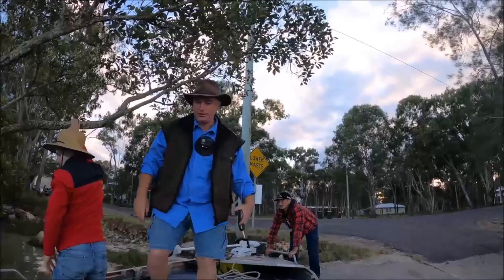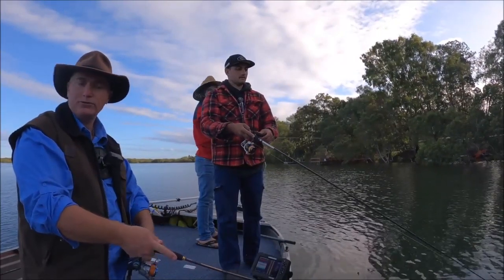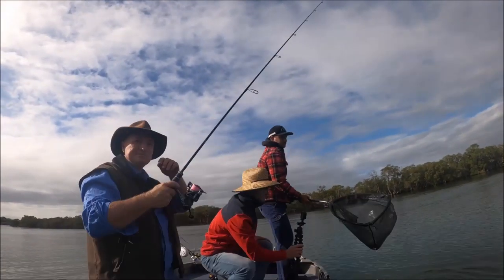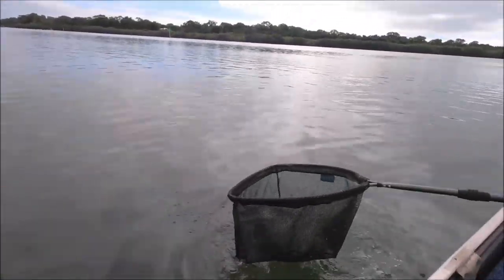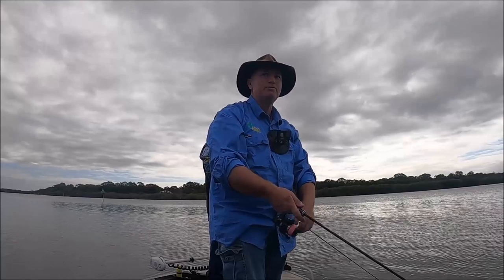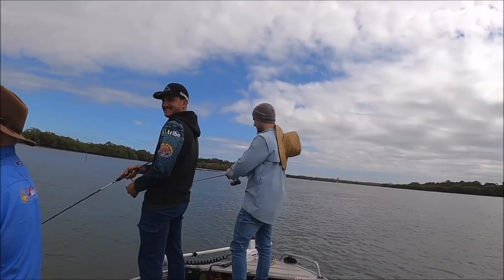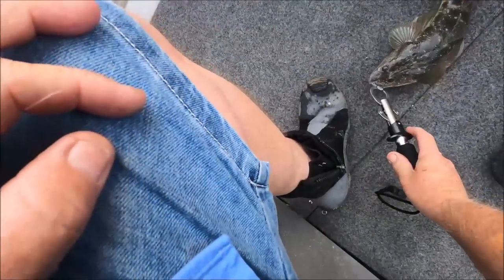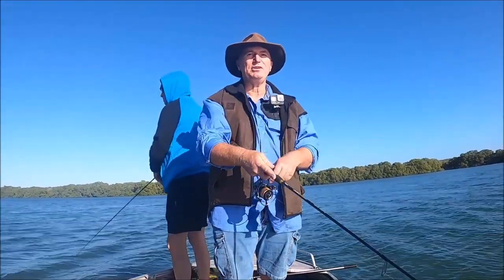How to Catch Flathead on Soft Plastics - Creek Fishing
Wayne Groomes